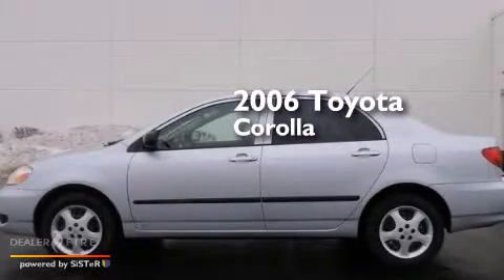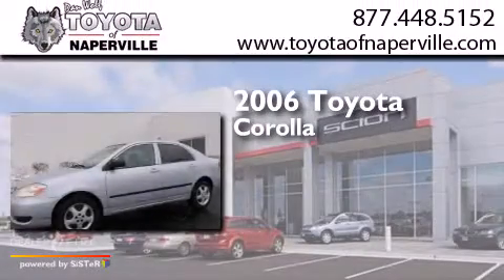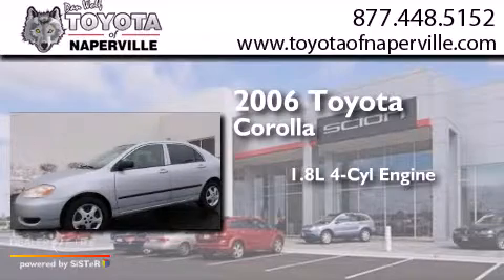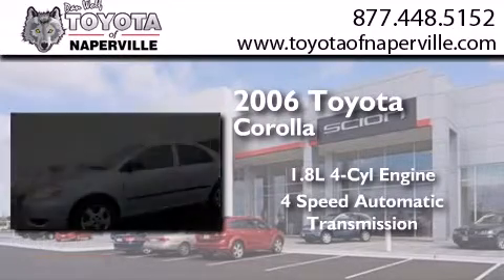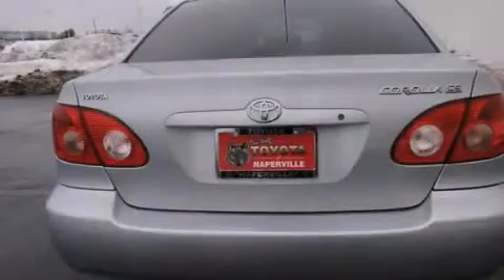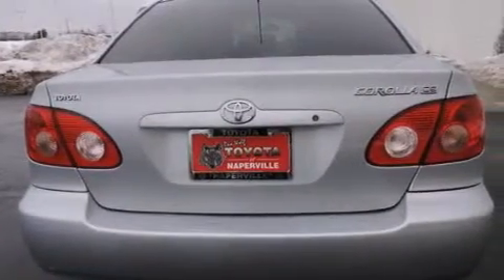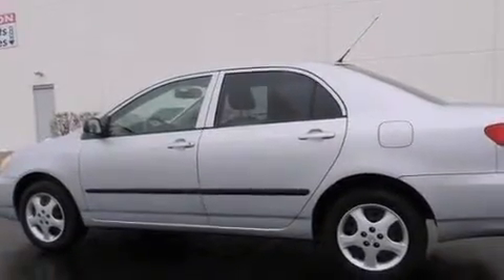Used 2006 Toyota Corolla Napervillle IL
We have been honored to serve the Napervillle IL area , we promise that your experience at our dealership will exceed your expectations ! Year : 2006 Make : Toyota Model : Corolla Engine : 1.8l i4 smpi dohc Trans . Napervillle , IL 60540